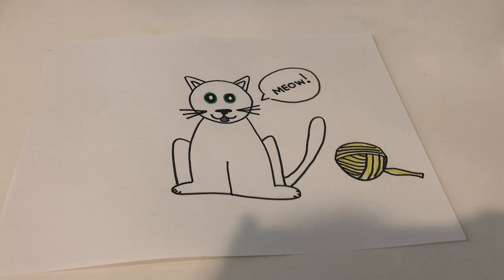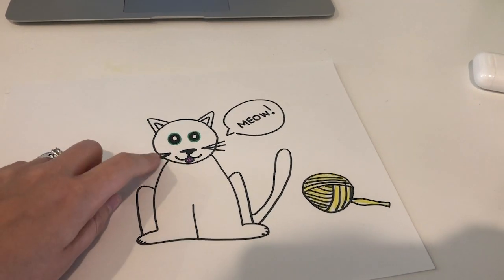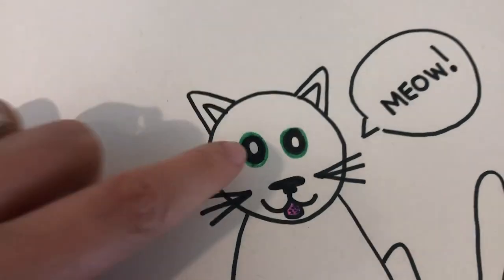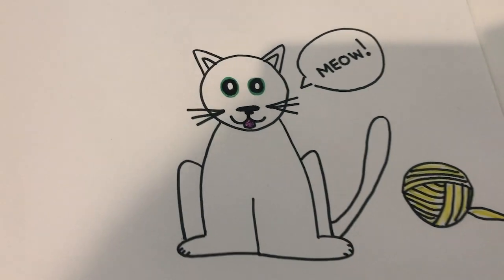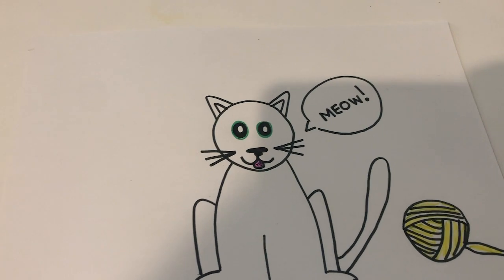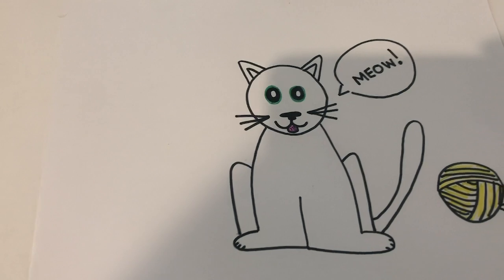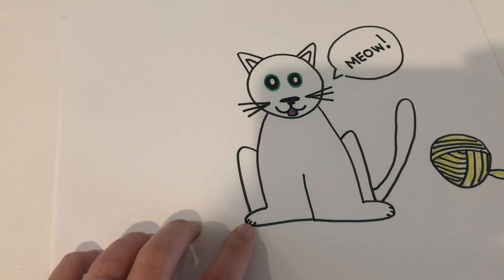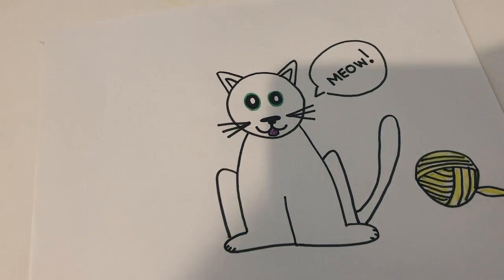Writing Lesson, April 27, Reread Your Pictures to Teach